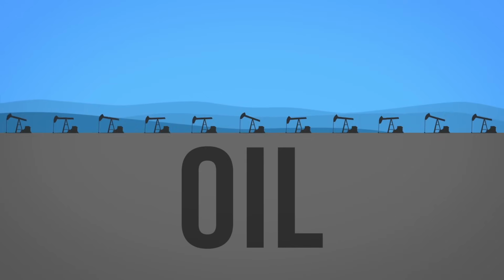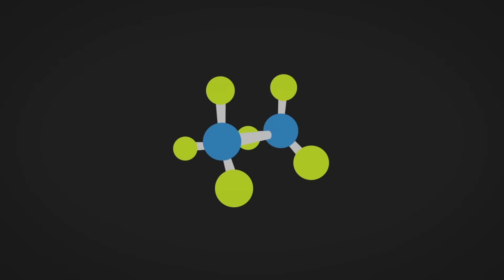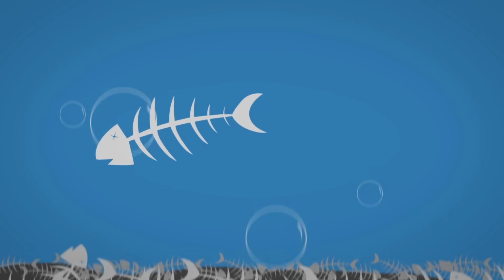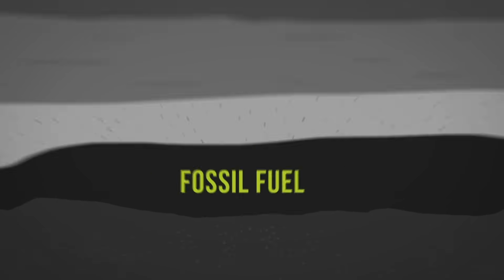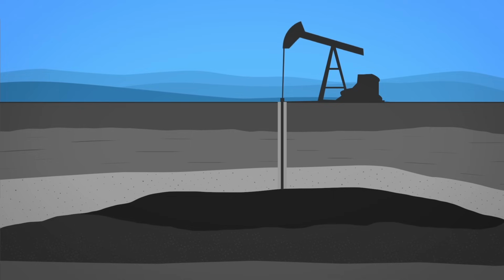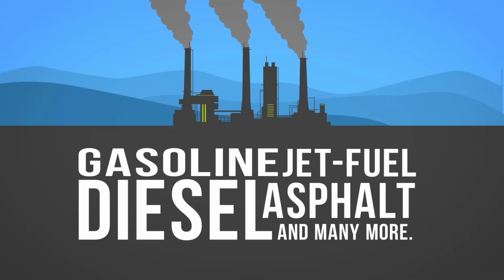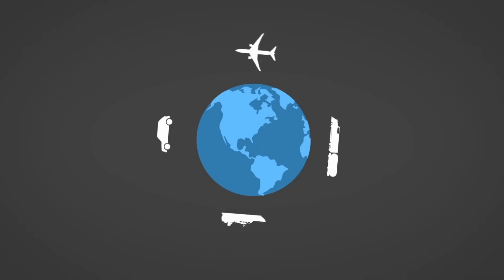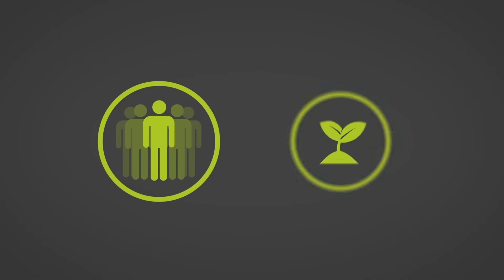Oil 101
Oil is a fossil fuel and liquid hydrocarbon used mainly for the production of transportation fuels and petroleum-based products.
Student Energy is currently developing the Global Youth Energy Outlook, a global youth-led report that will engage 50,000 young people around the world in 2021 to gather their perspectives on energy. Want to take part? to complete the survey! You can win $100 cash prizes in each region, or a fully funded trip to the next International Student Energy Summit!

Student Energy is a global youth-led organization empowering the next generation of leaders who are accelerating the transition to a sustainable, equitable energy future. We work with a network of 50,000 young people from over 120 countries to build the knowledge, skills, and networks they need to take action on energy.